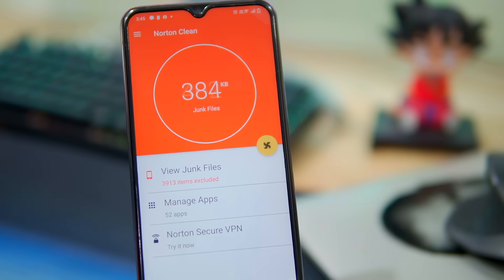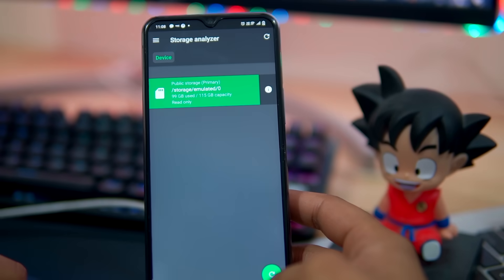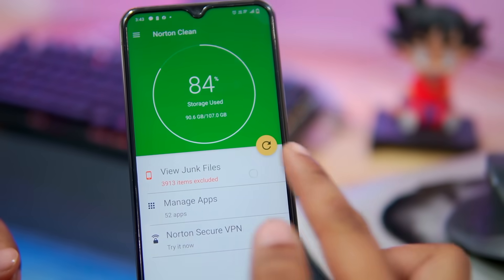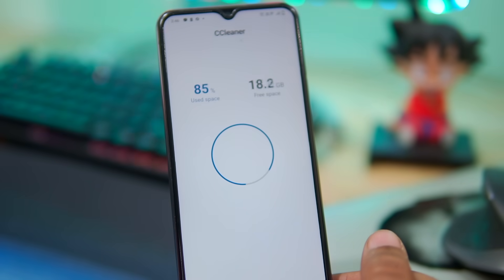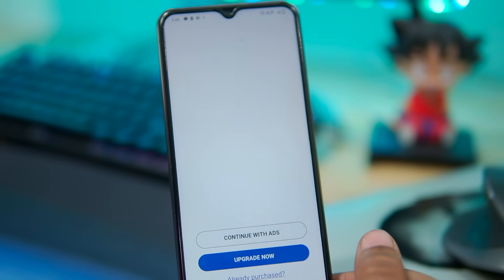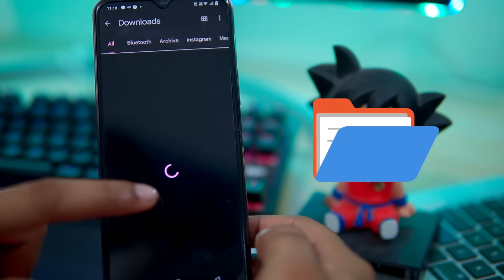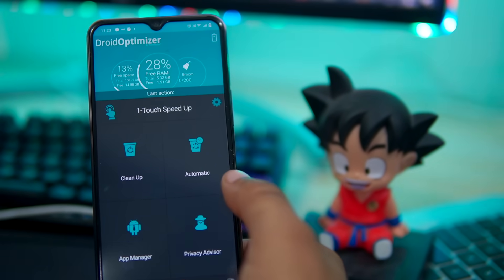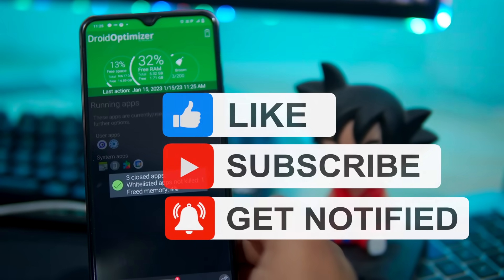5 Best Free Cleaner Apps For Android 🔥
5 Best Free Cleaner Apps For Android 🔥

HashTags
Related Searches
best android phone cleaner app
best android cleaner
best app to free up space on android
best android cleaner app without ads
ccleaner for android
free phone cleaner download